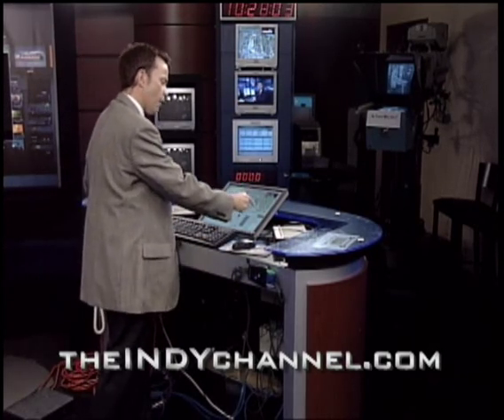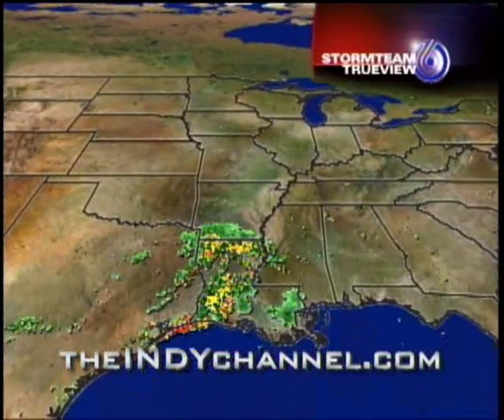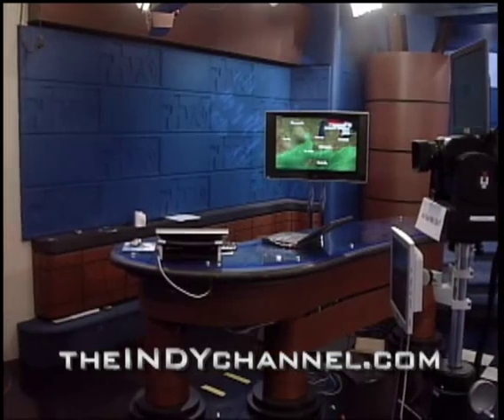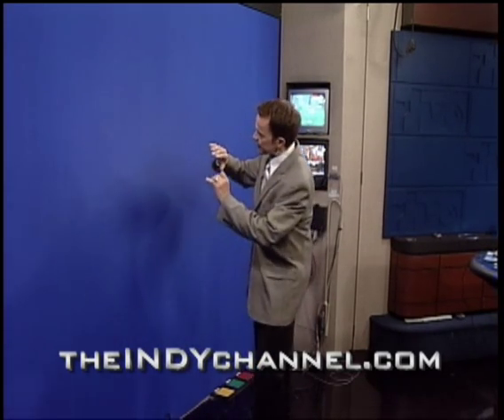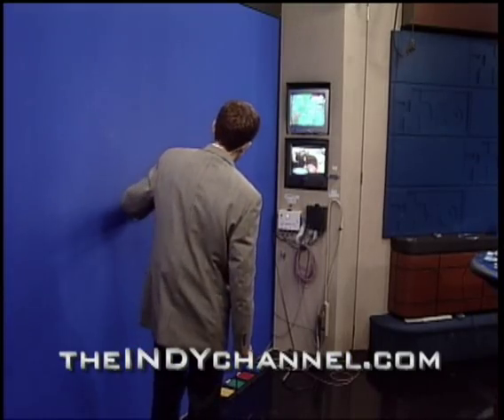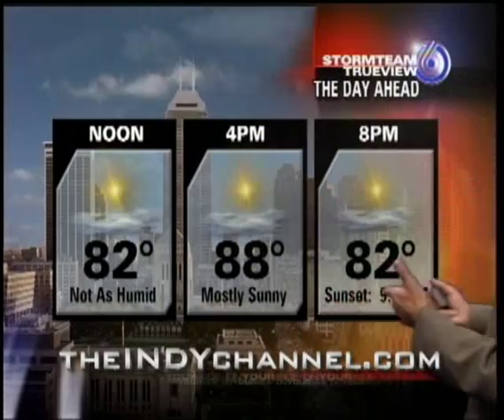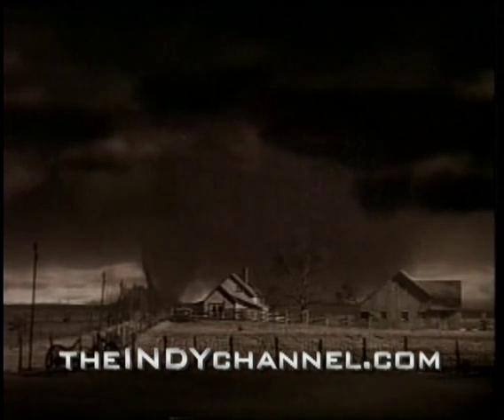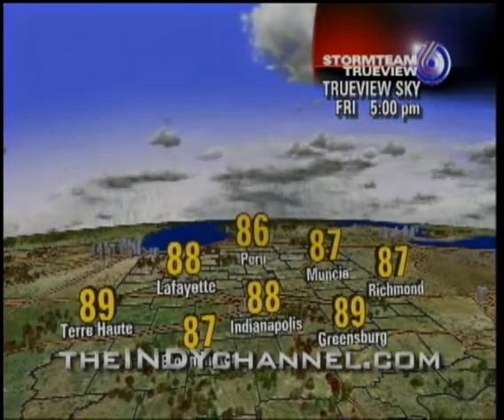Paul Poteet's Chroma Key Wall Of Fun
Watch Paul Poteet explain the process of how a chroma key wall works with video and the True View Weather System.  It's family fun for everyone.